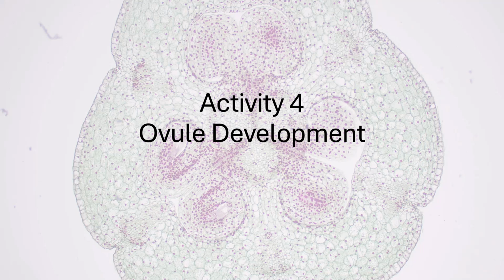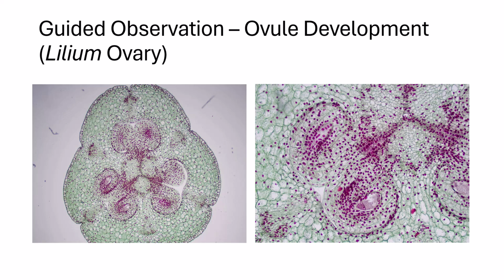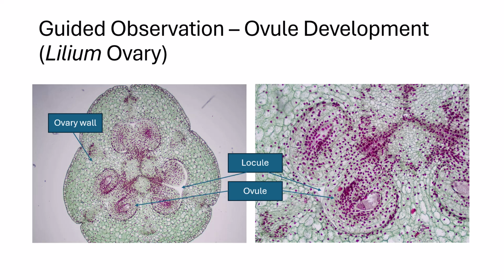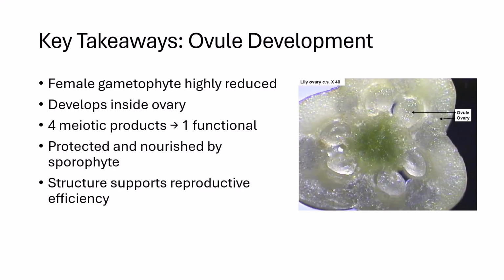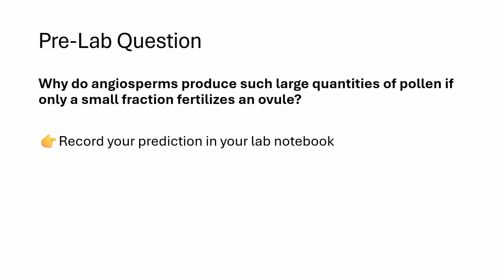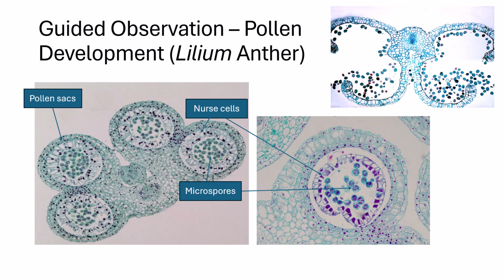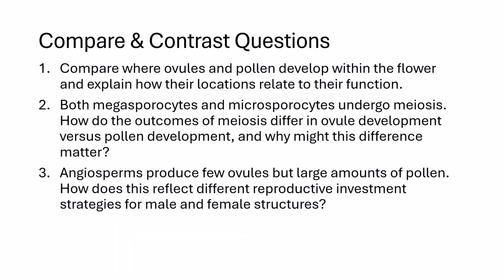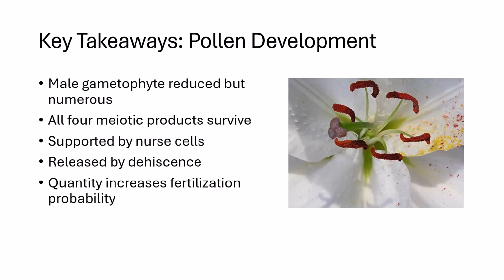What’s Happening Inside a Lily? Ovule & Pollen Development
Examine the microscopic structures of ovule development to understand how flowering plants successfully reproduce.

This breakdown explores the biological processes within Lilium ovaries and anthers. We utilize prepared slides to observe the specific stages of gametophyte formation, focusing on how meiosis facilitates the creation of reproductive cells. By comparing these internal structures, you will gain a clearer picture of how angiosperms manage their reproductive strategies.

We also investigate the role of pollen development in ensuring fertilization success. By balancing the protected growth of ovules with the mass production of microspores, these plants maximize their chances of survival. Understanding these anatomical details is essential for anyone studying plant biology or structural botany.

0:00 Exploring Ovule Development
1:12 Microscopic Analysis of Ovules
2:48 The Male Side of Reproduction
5:16 Comparing Reproductive Strategies